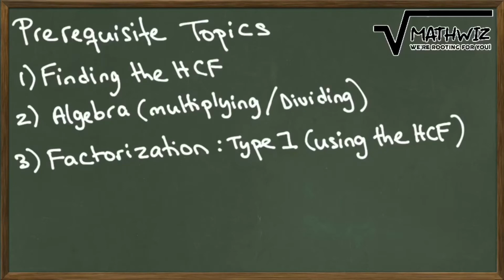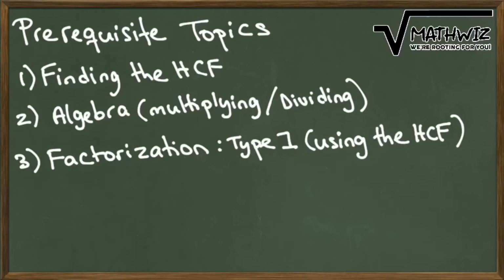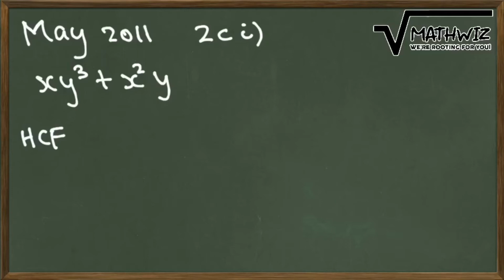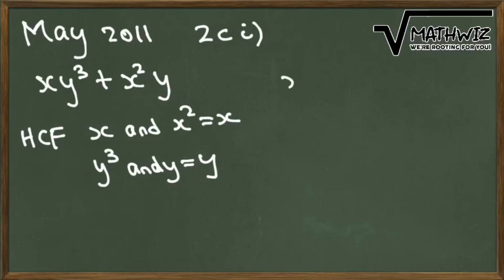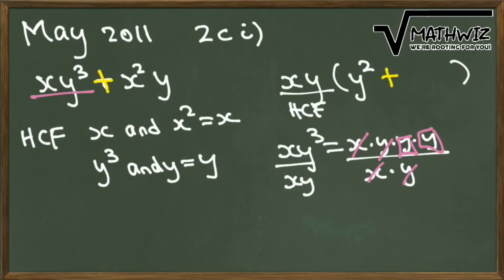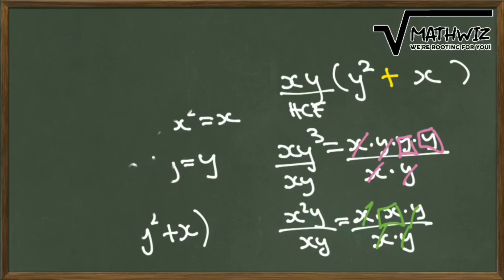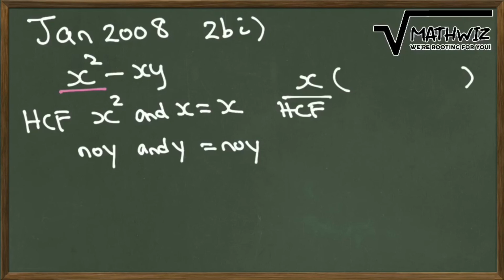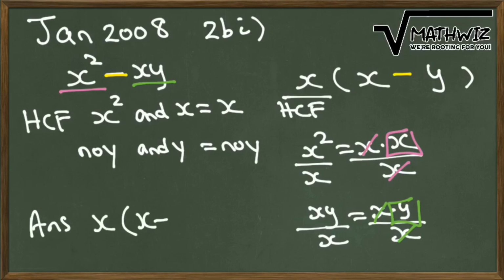Factorization Using HCF Pt4 | Solutions CXC CSEC Math Past Papers | Caribbean Teacher